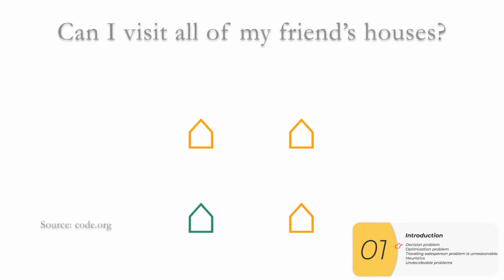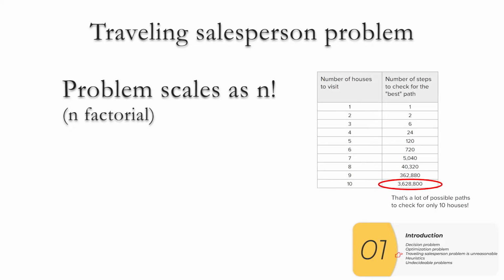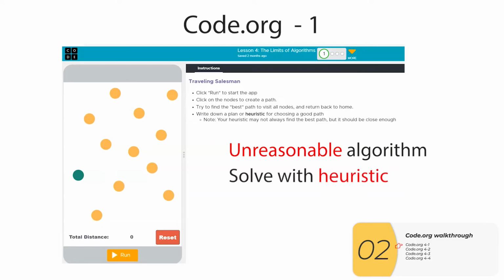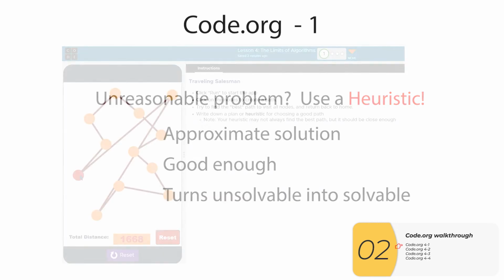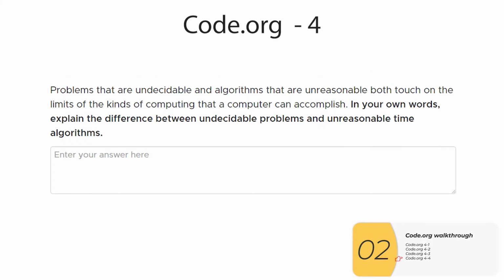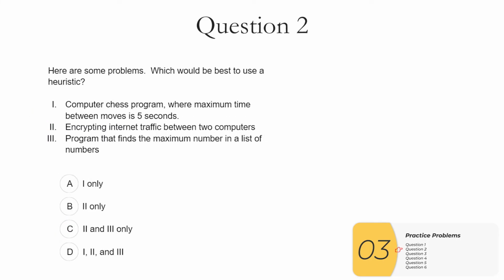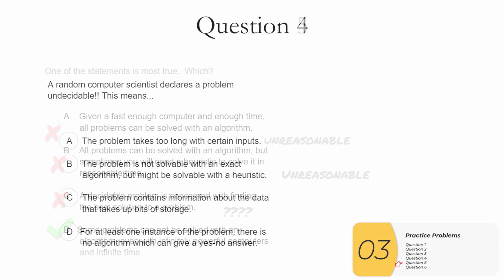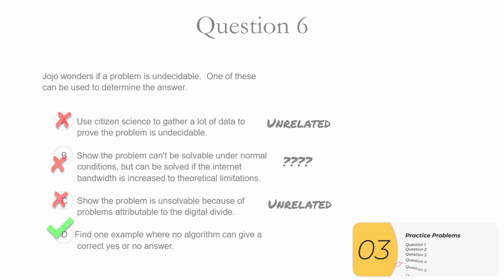AP CSP Topic 3.17 and 3.18 - Undecidable and heuristics. Code.org Unit 10.4 walkthrough. 6 MCQs!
In this video, I walk through what you need to know for the AP CSP exam, Algorithmic Efficiency 3.17, Decidable and Undecidable problems 3.18  as well as Code.org Unit 10.4(Undecidable and heuristics) classroom activities walkthrough.

Finally, I go over 6 practice questions that might show up on the AP CSP exam.

00:05 Introduction
03:25 code.org walkthrough
08:05 Practice Questions